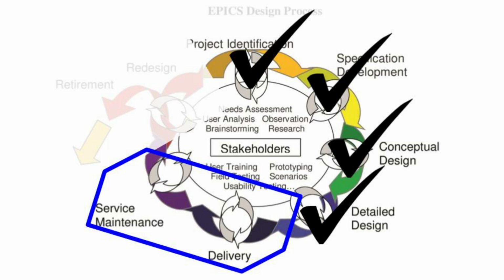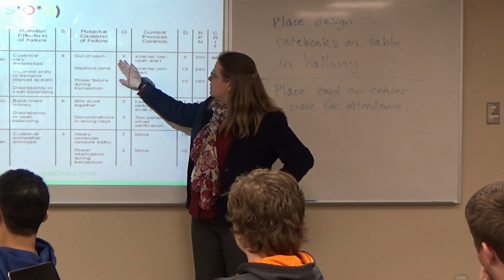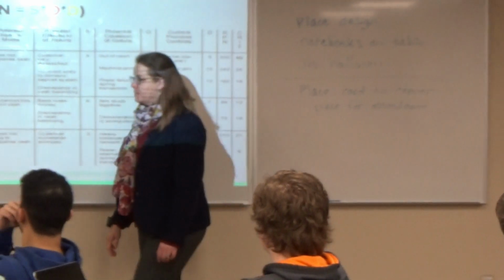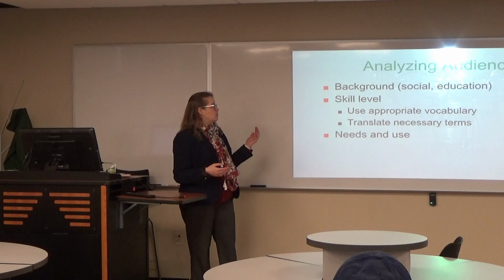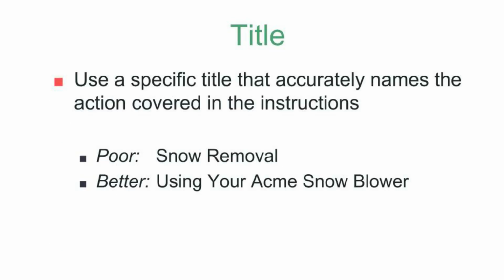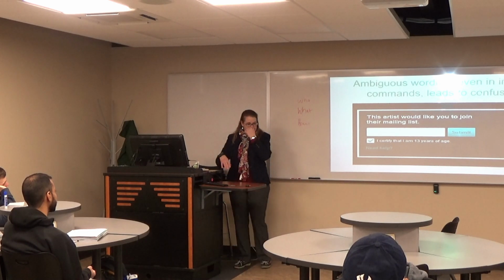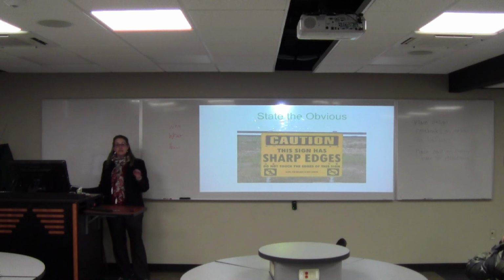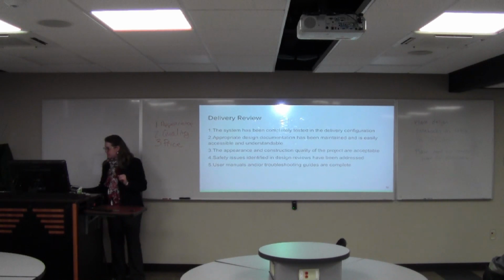Lecture 17: Delivery Phase